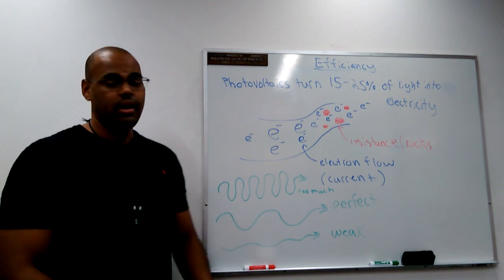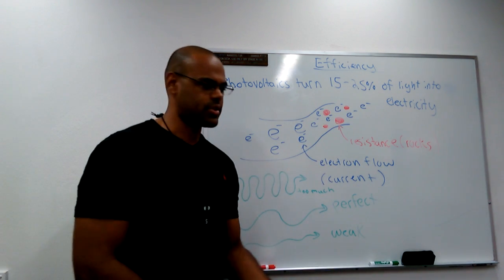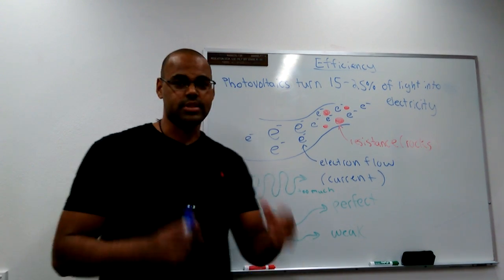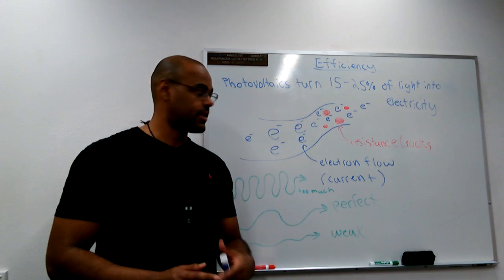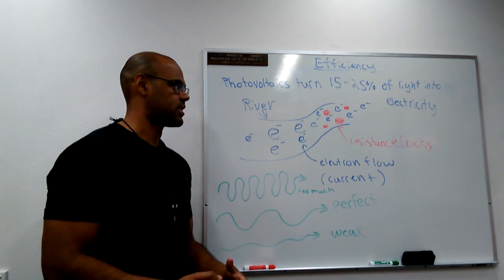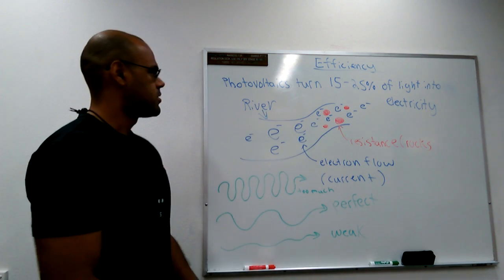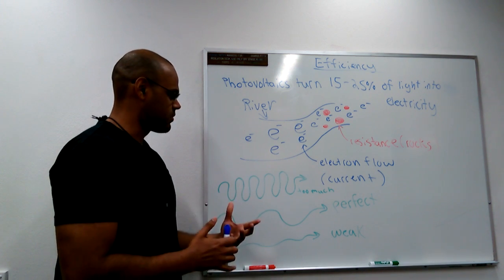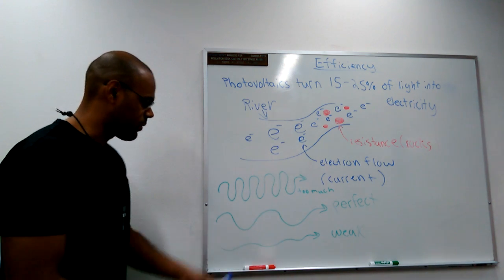Efficiency and Resistance (Video5)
This video is about Efficiency and Resistance